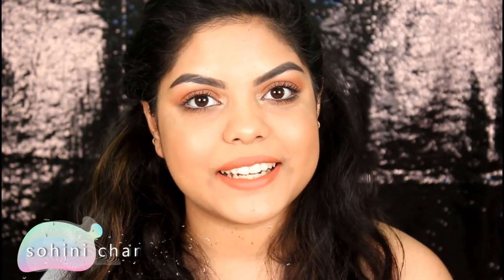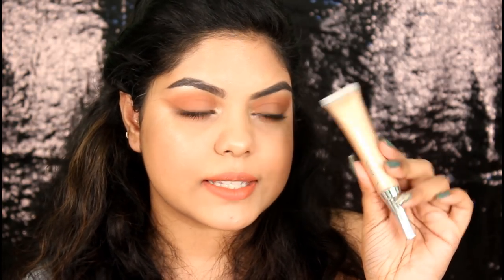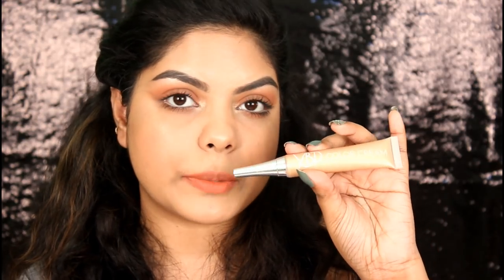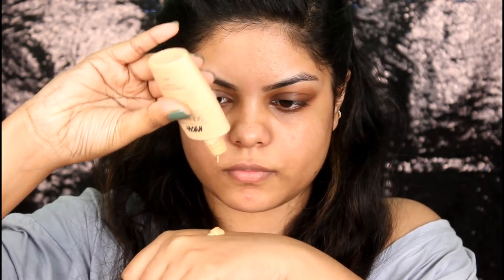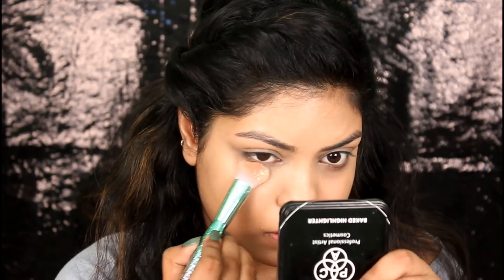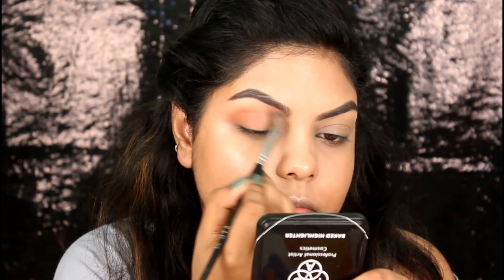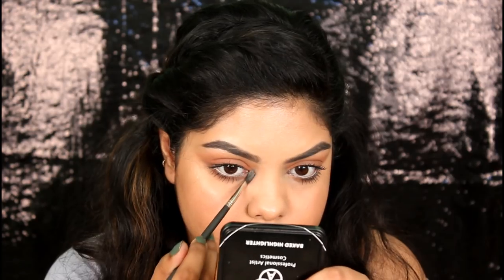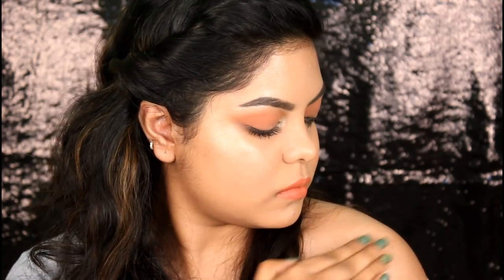HONEST REVIEW *NEW* YBP X SHREYA JAIN COLOR CREAMS | BROWN SKIN DEMO | KOLKATA INDIA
HEAD TO MY INSTAGRAM FOR SWATCHES

TAKECARE